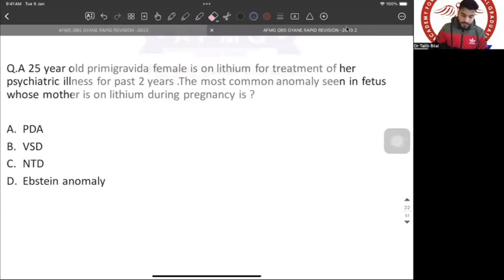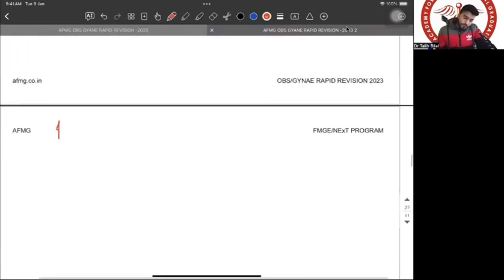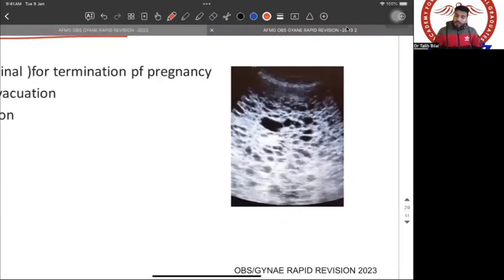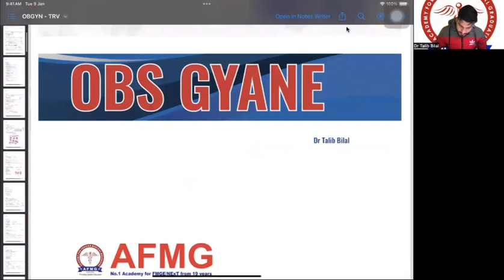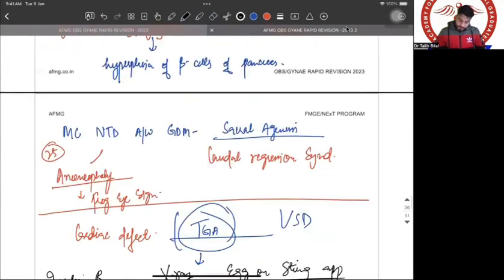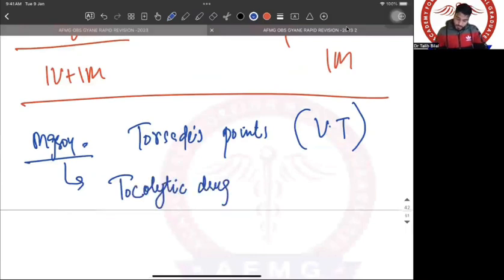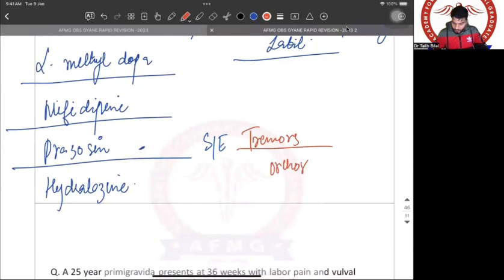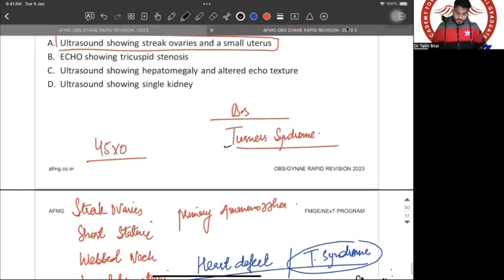OBS/GYNAE QUICK REVISION SESSION 02 | By DR. TALIB BILAL | For FMGE2024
New Delhi